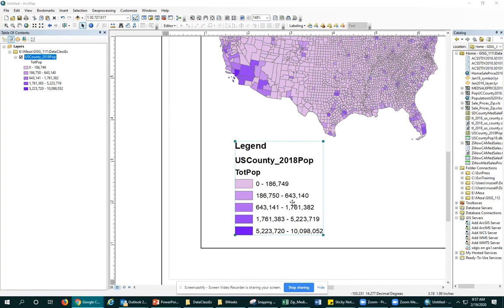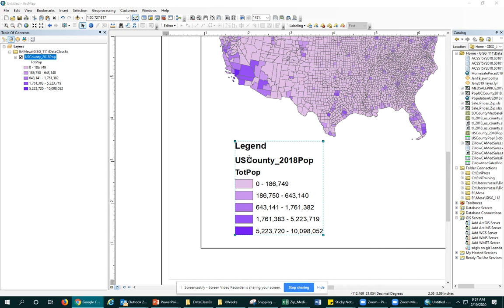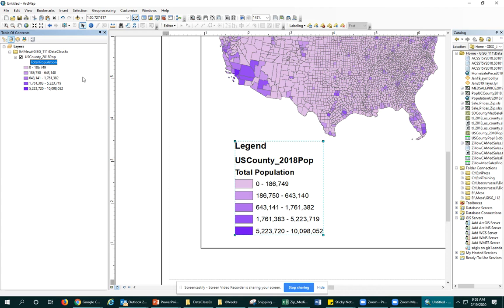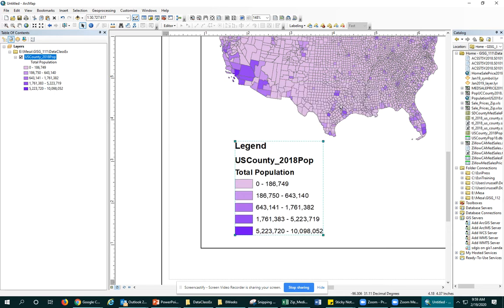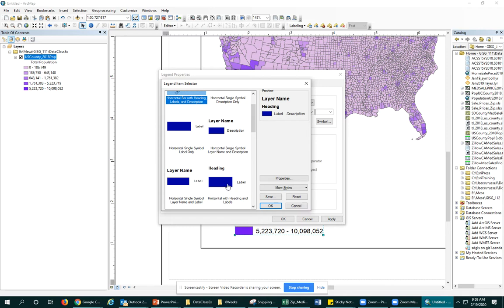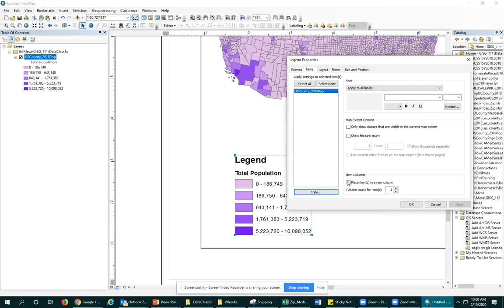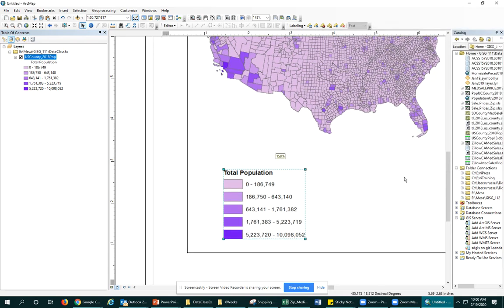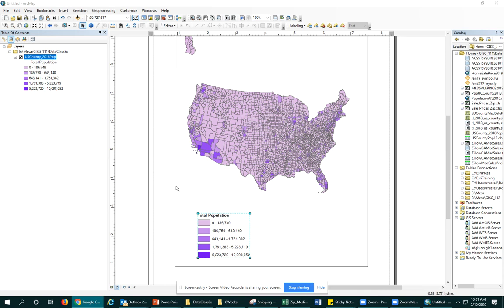How to format some legend properties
How to get rid of some of the headings and labels in your legend in ArcGIS Desktop